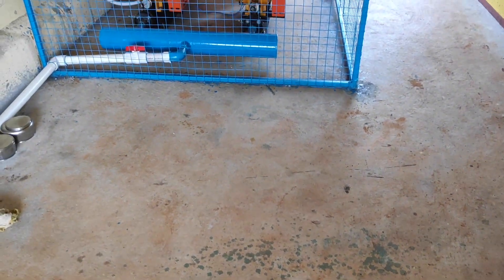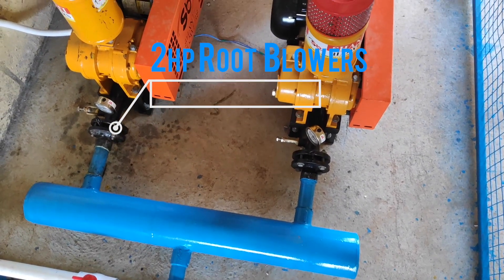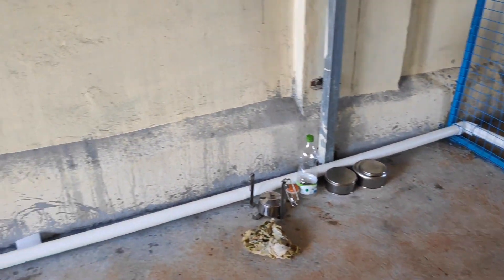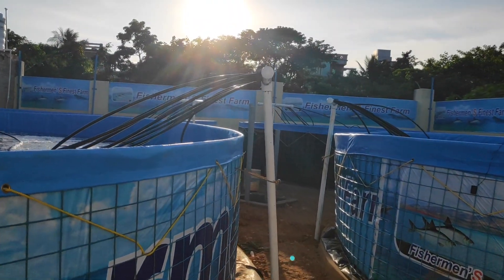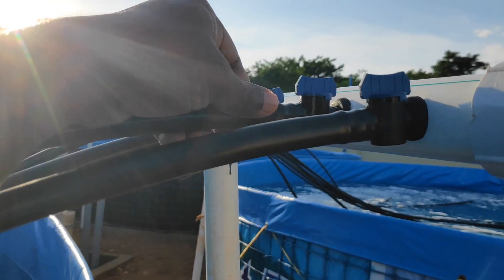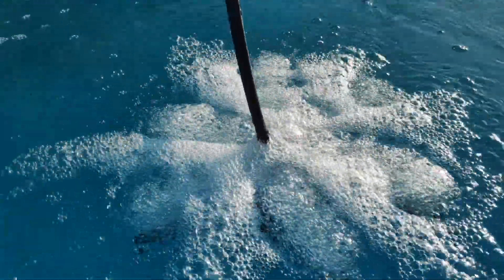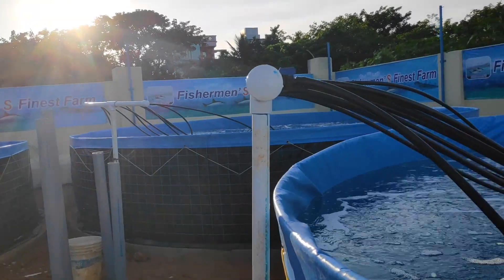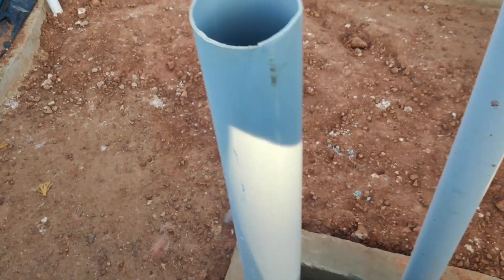New Biofloc 1.2 Lac Liter Water Capacity Project For Shrimp and Fish Farming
This is one of the newly built Biofloc Project for Shrimp and Fish Farming. We have set up four 30,000 liter tanks, which are supported by 2Hp Root Blowers two numbers, and 5KVA Power Generator for electric backup. We have just started this project and in my upcoming days, I will be sharing more details about the project.